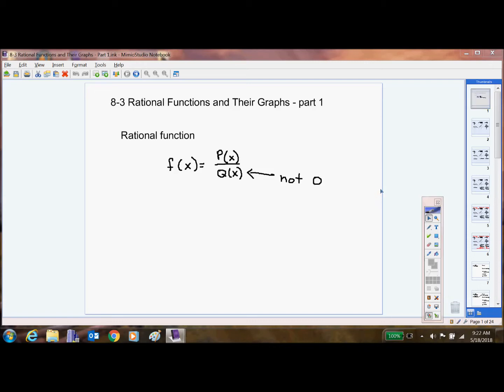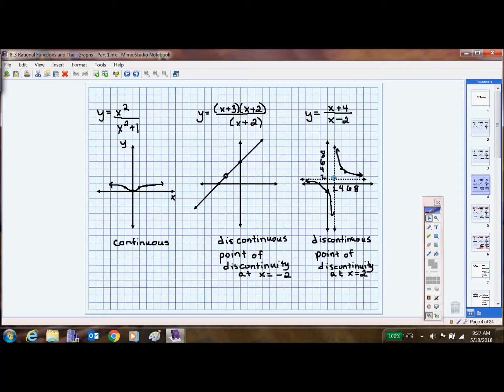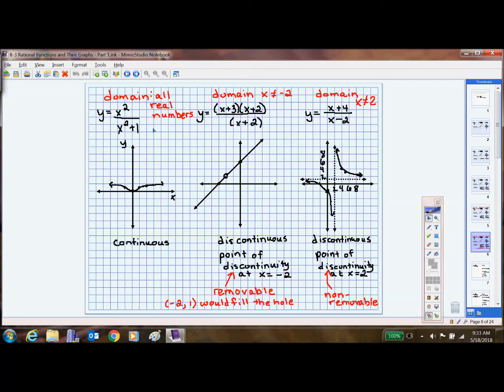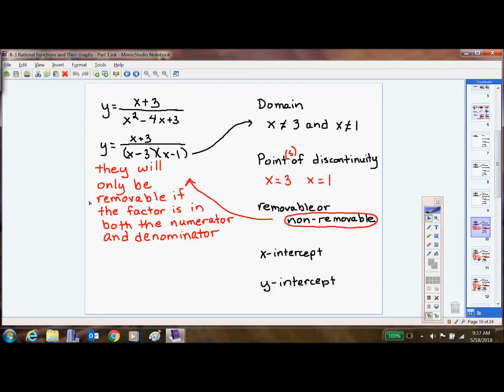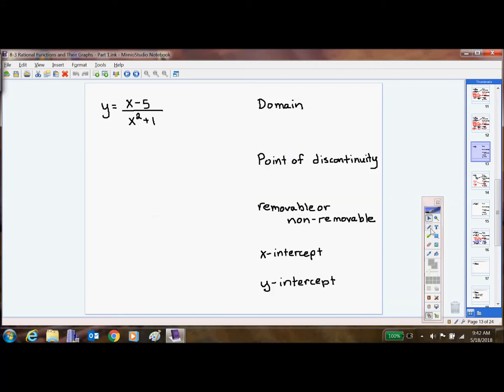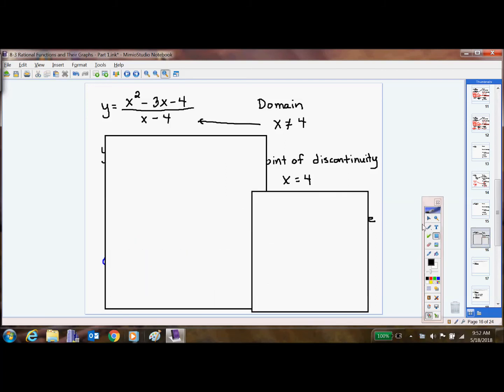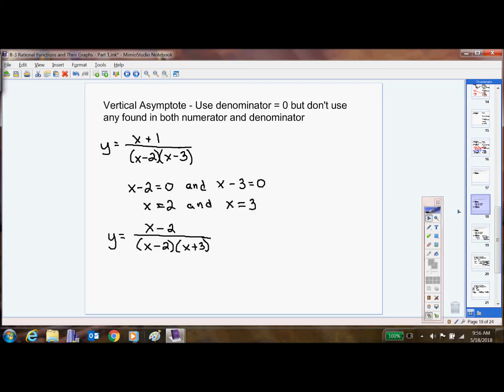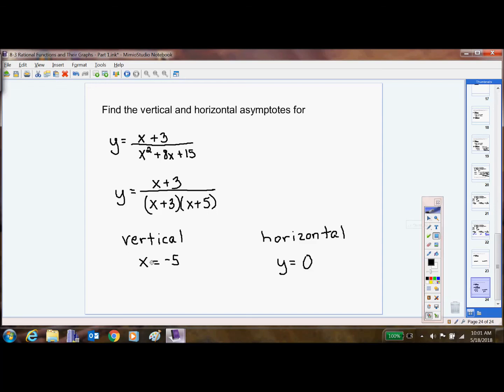Rational Functions and Their Graphs Part 1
This video is from the lesson taught on 5-18-18. Students are encouraged to pause the video and work out certain problems on their own before moving on. Due to work on the school intercom system, please excuse the occasional beep in the video as they were testing the system. The beeps do not interfere with any of the explanations.